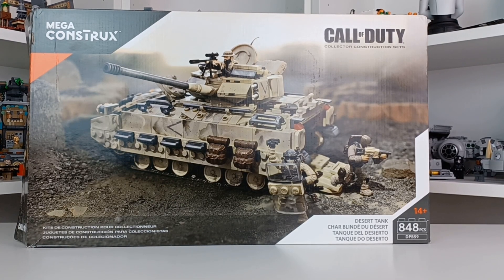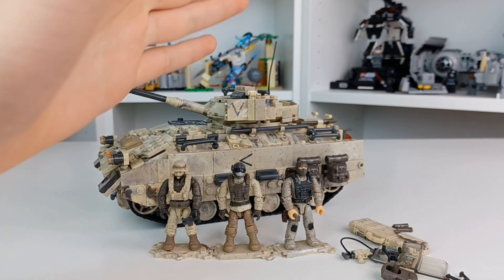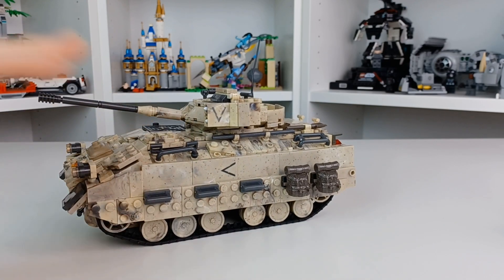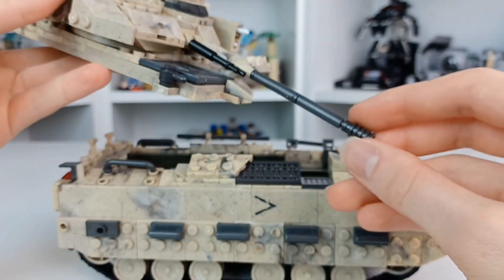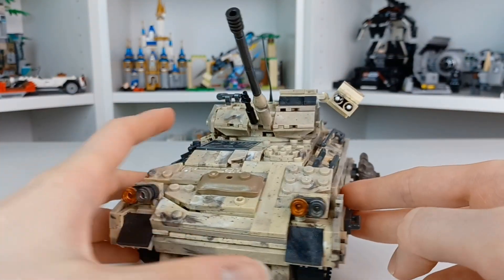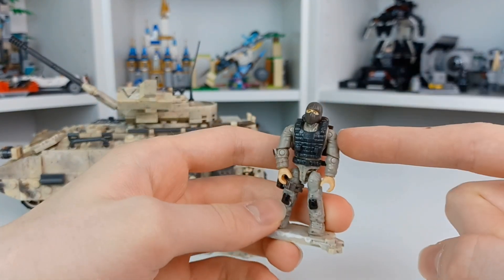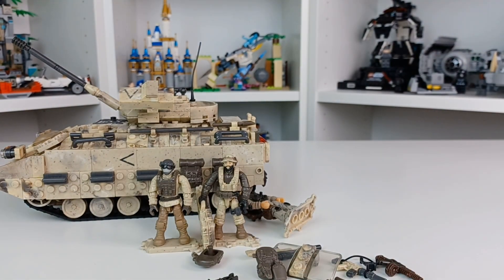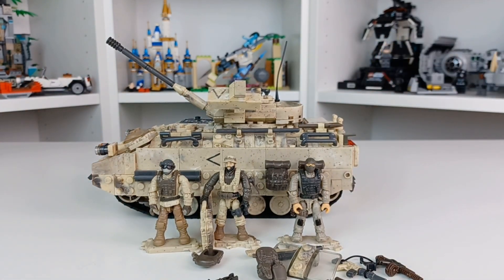Mega Construx Call of Duty Desert Tank Review!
see you there!